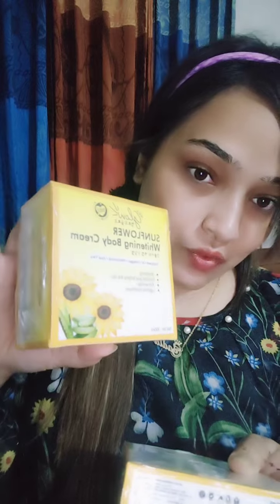Sunflower body whitening cream review!!new body cream.Sadia Rahman!!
Ajker topic Holo new body cream review!! Sunflower body whitening cream
ei body cream ti Pete hoile Sadia's Beauty World page e inbox korun

page link

hat pa r body kalo dag remove kore parmanent whitening korbe skin
 r soril er je Kono dag dur korbe details er jonno knock korun page e amader r o akti page ase Sadia's seller world 🌎